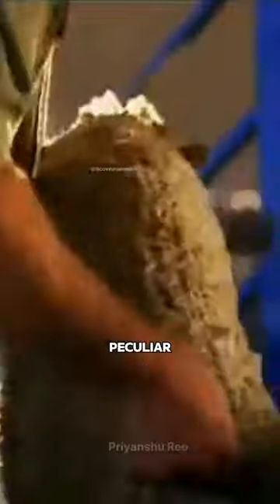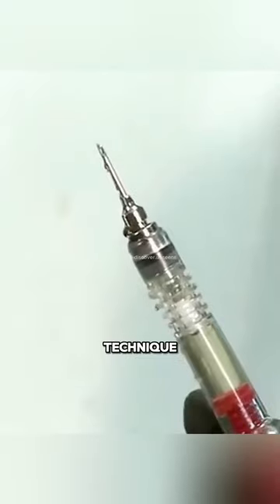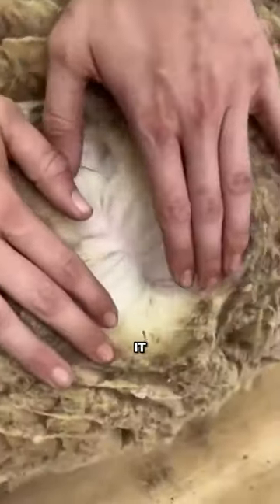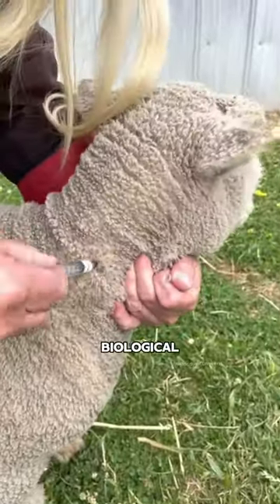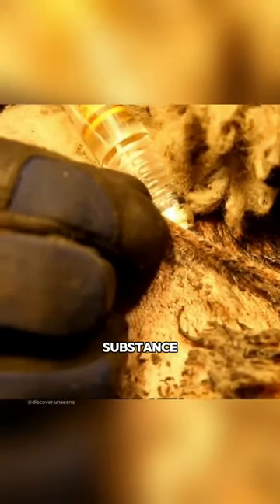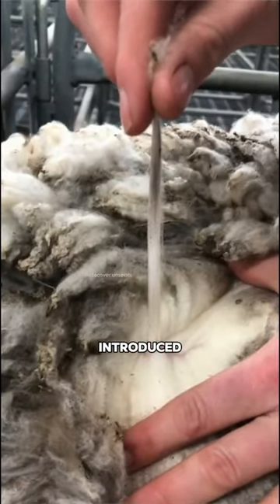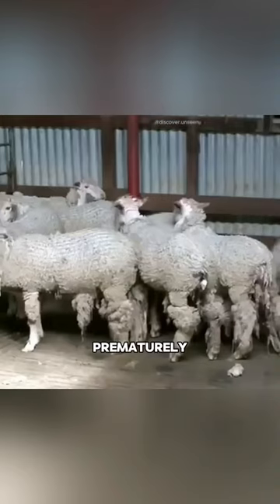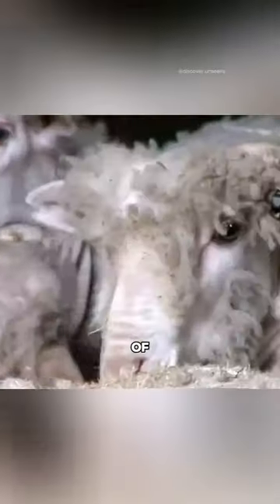Undress The Sheep With Bioclip